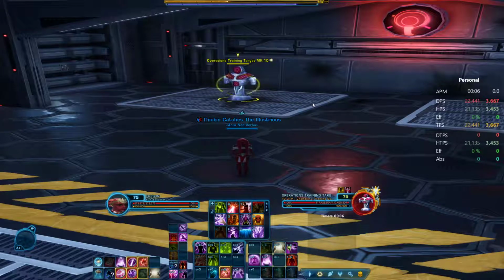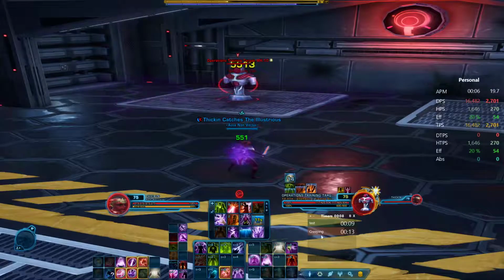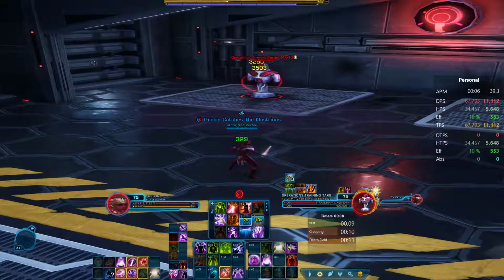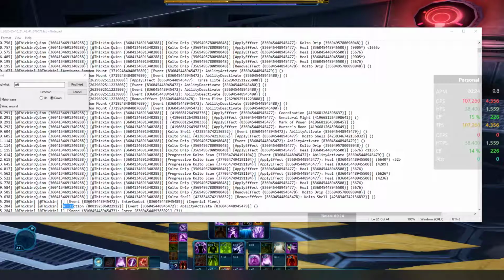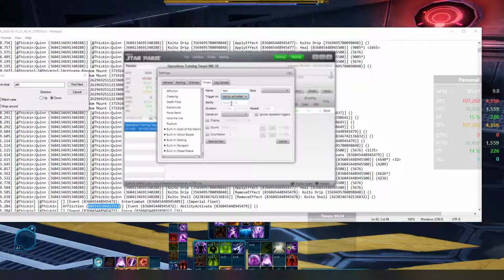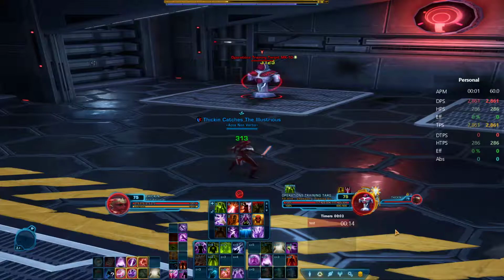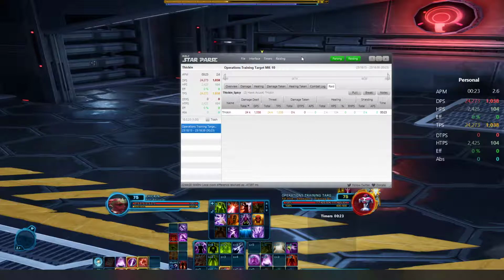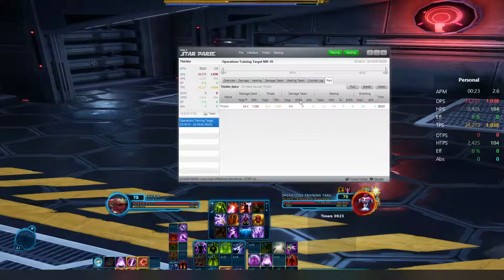SWTOR 6.1.1 StarParse DoT Timers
This video is about creating timers for DoTs you cast on your targets using Star Parse.